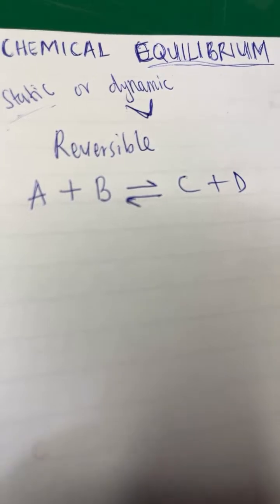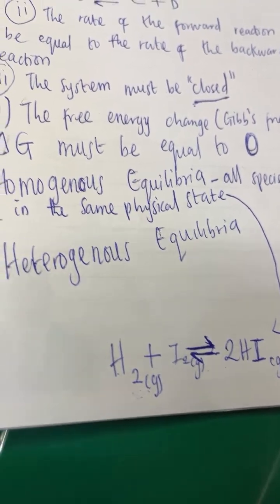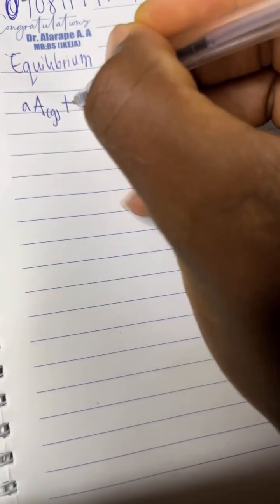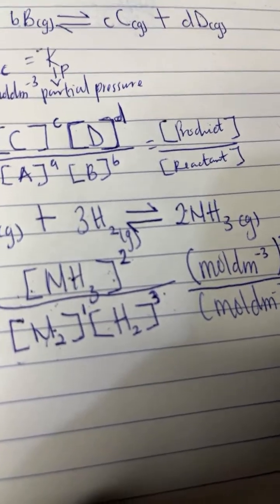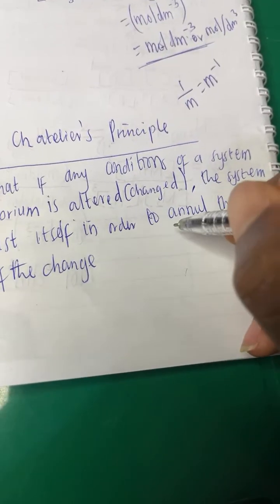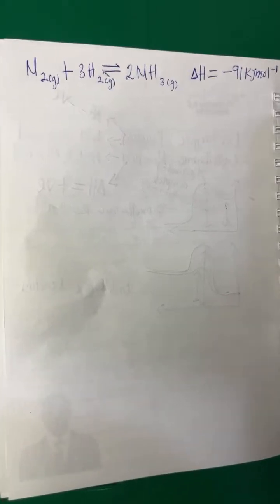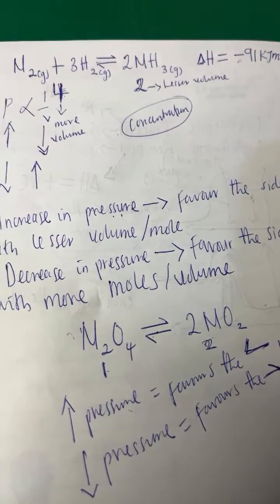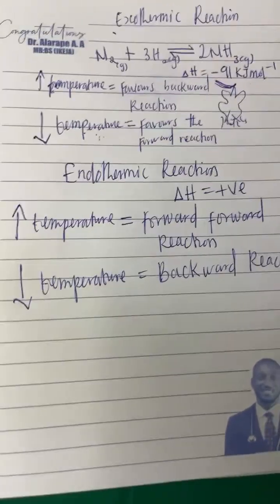Chemical Equilibrium & Reaction Energetics | Master JAMB 2025 Chemistry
Struggling with Chemical Equilibrium and Reaction Energetics for JAMB 2025 Chemistry? This is the ultimate class you need!

In this detailed lesson, I break down:
✅ Chemical Equilibrium – Dynamic equilibrium, Le Chatelier’s Principle, factors affecting equilibrium, and real JAMB questions.
✅ Reactions & Energetics – Understanding exothermic and endothermic reactions, energy profiles, and how to predict reaction outcomes.
✅ Exam Tips & Tricks – Key concepts JAMB loves to test and how to answer questions faster!

By the end of this session, you'll be confident in tackling any JAMB question on these topics.